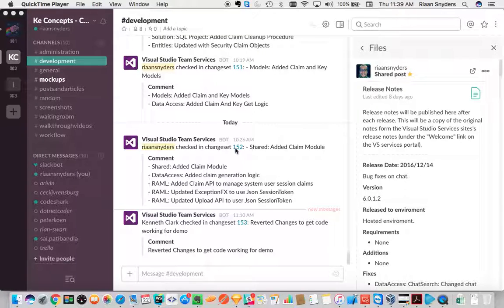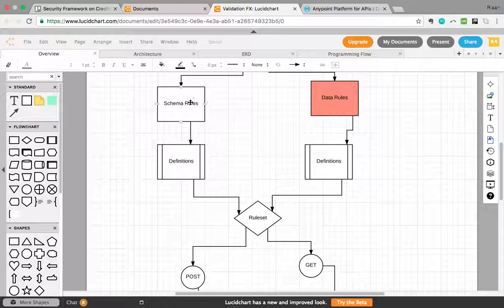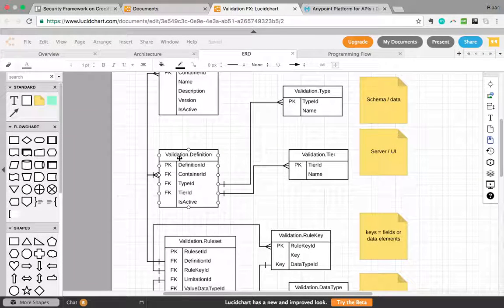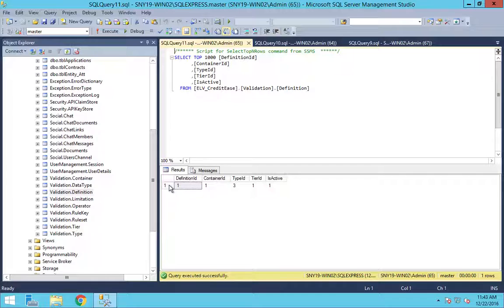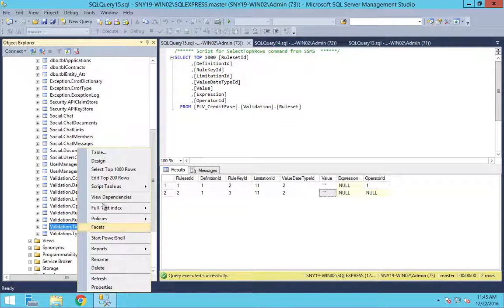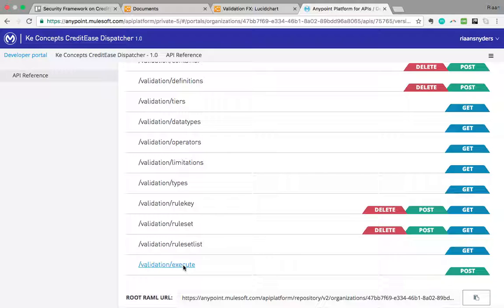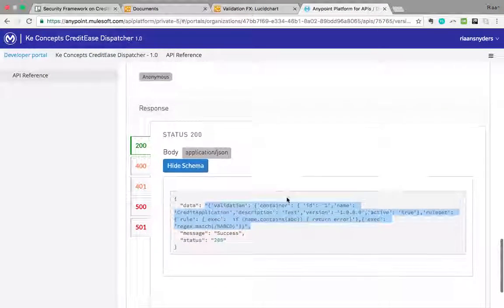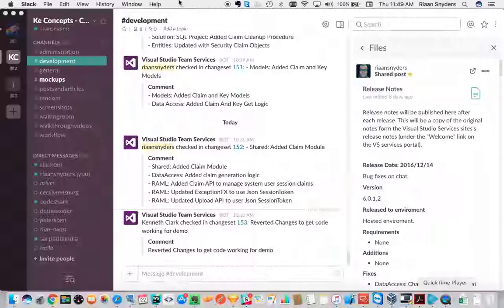CreditEase Validation Framework